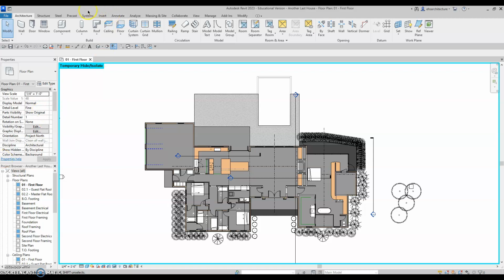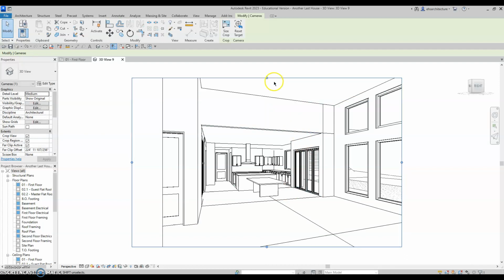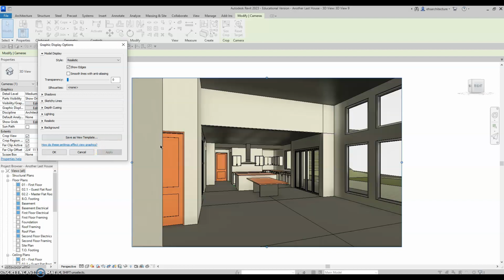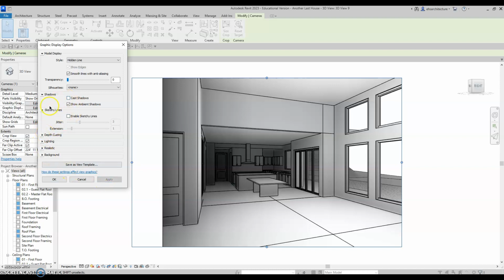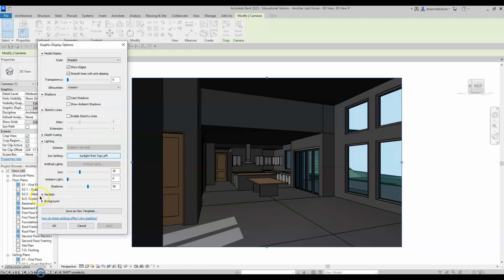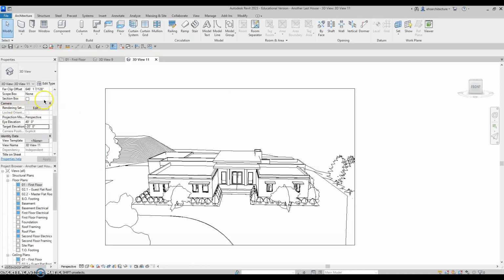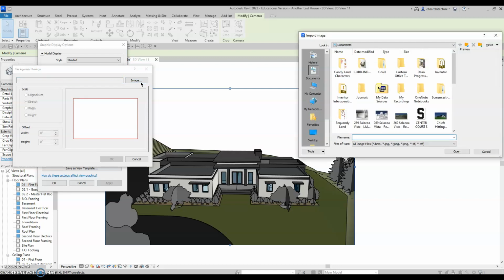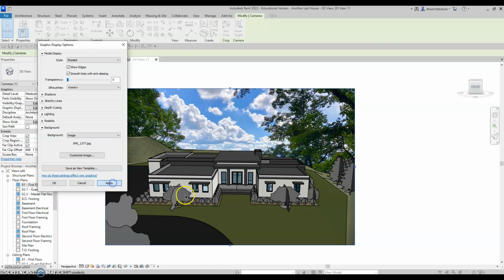Creating Architectural Graphics in Revit